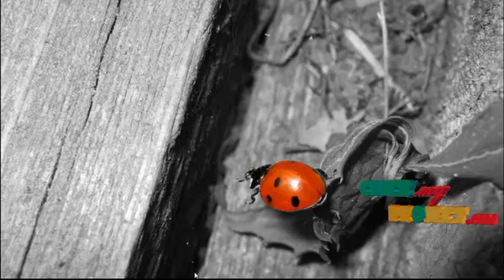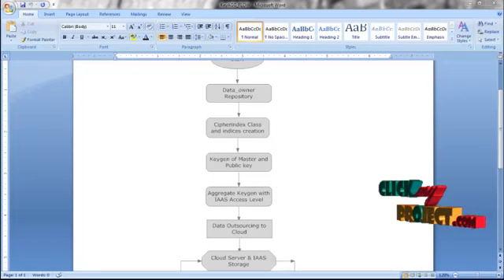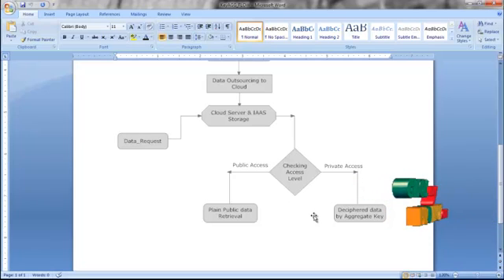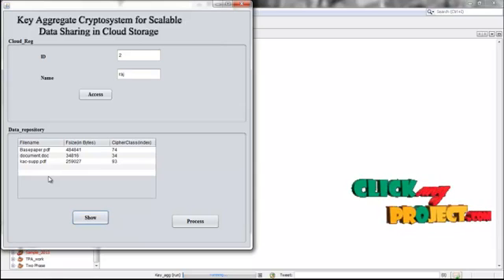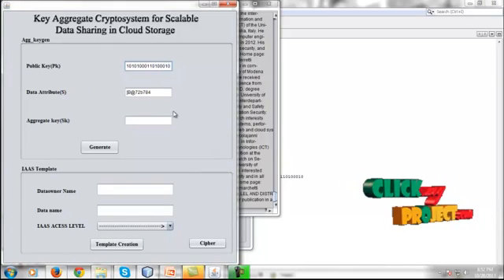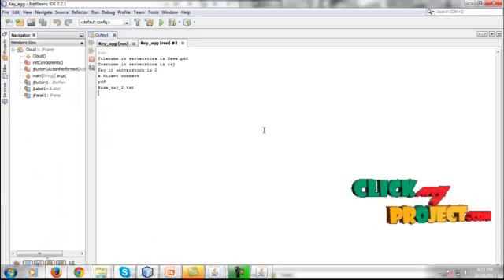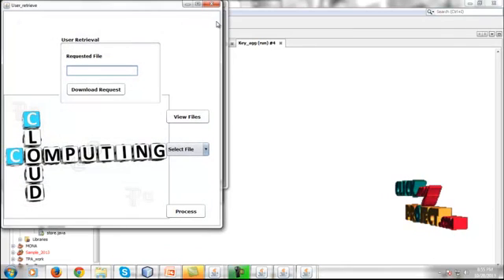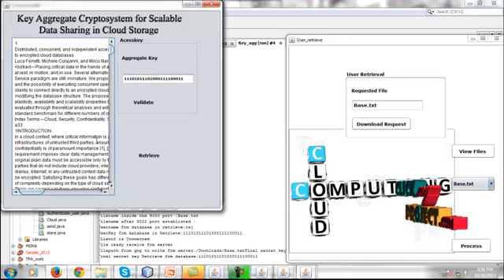Final Year Projects | Key-Aggregate Cryptosystem for Scalable Data Sharing in Cloud Storage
Including Packages
* Complete Source Code
* Complete Documentation
* Complete Presentation Slides
* Flow Diagram
* Database File
* Screenshots
* Execution Procedure
* Readme File
* Addons
* Video Tutorials
* Supporting Softwares

Specialization
* 24/7 Support
* Ticketing System
* Voice Conference
* Video On Demand *
* Remote Connectivity *
* Code Customization **
* Document Customization **